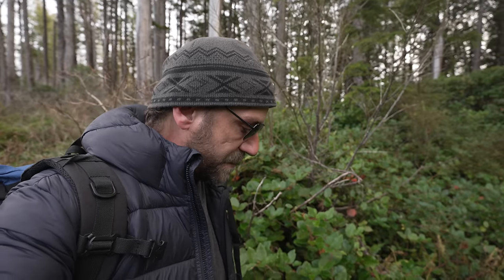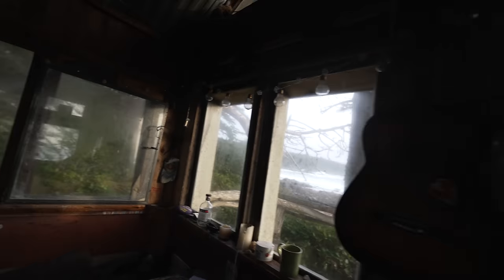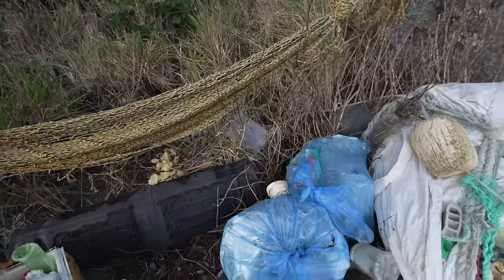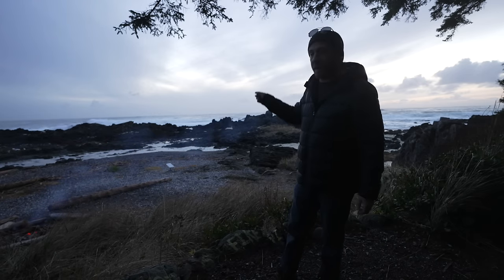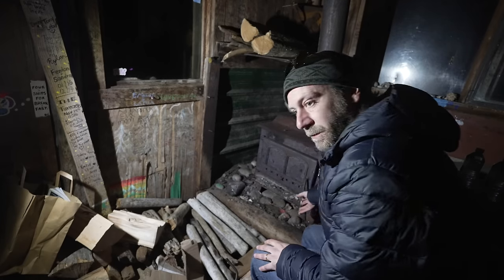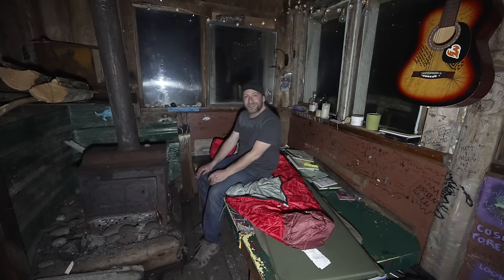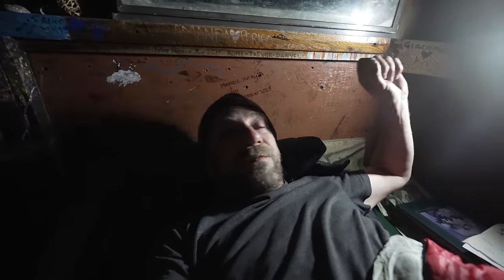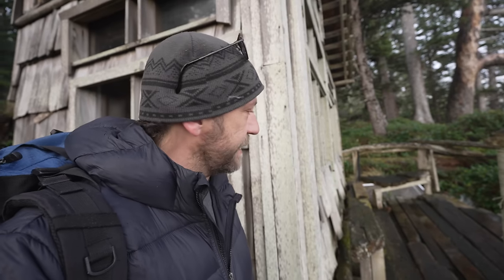Secret Seaside Cabin Overnight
I was lucky enough to hear about this secret cabin from Way of the Roads, you can check out their Channel here: @wayoftheroads

It took a total of 8 hours of driving, much of it on remote mountain logging roads, then a final hike out to the most remote secret cabin I've ever seen. It was a cozy night with a wood stove, waves crashing on the beach and some delicious food.

Gear:

Camera: Sony Alpha FX3

Lens: Sony FE PZ 16-35mm F4 G

Editing: Apple 2021 MacBook Pro M1 Final Cut Pro